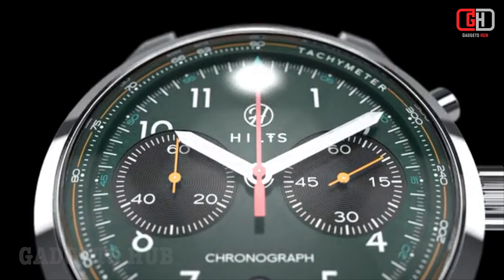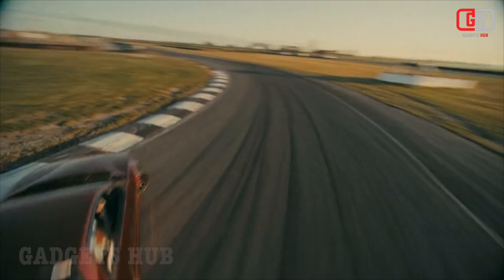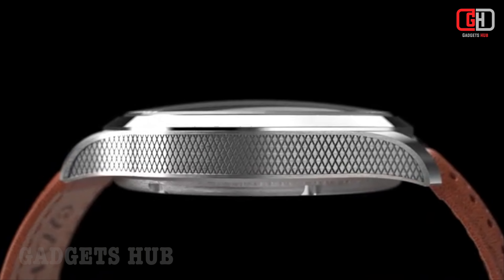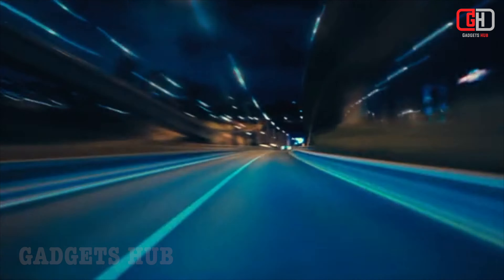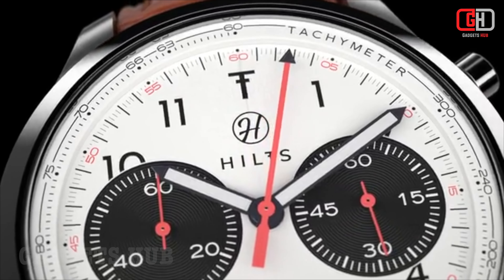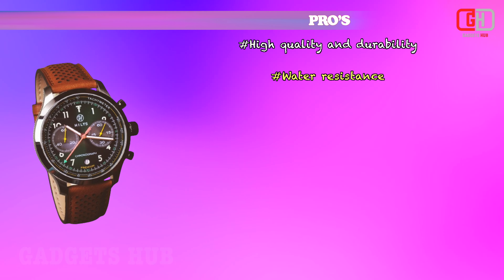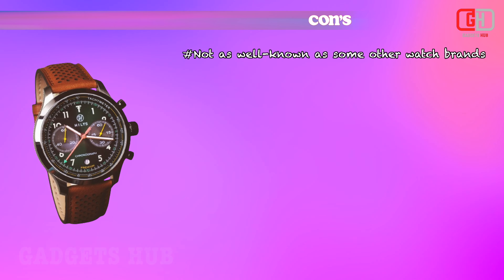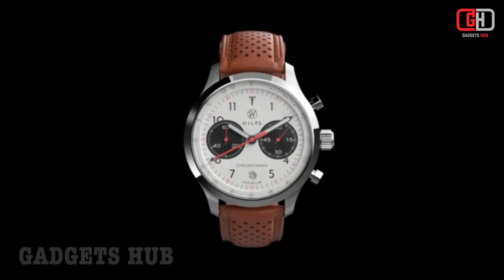Precision Timing Chronograph Watches | HILTS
Watches inspired by the Golden Age of Motorsports. Precision Timing. Incredible Durability. Ridiculous Value.